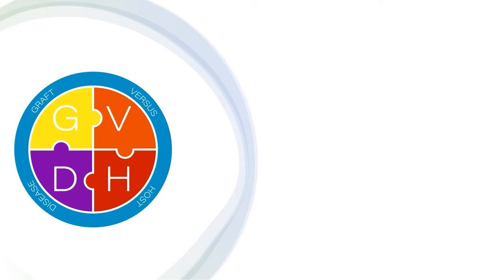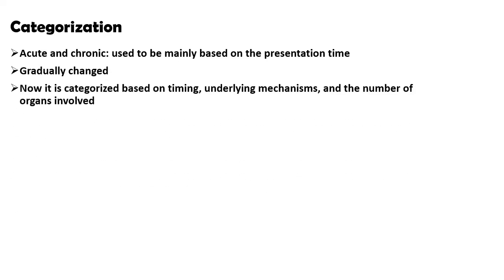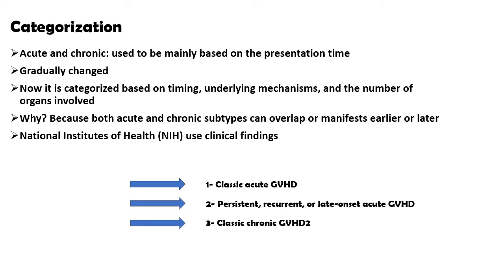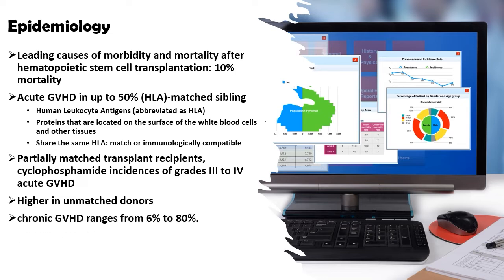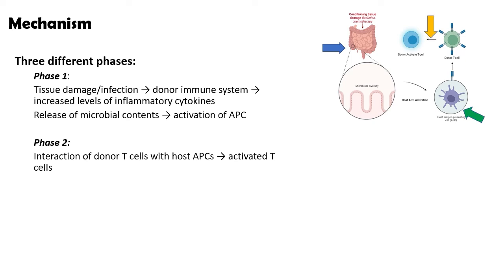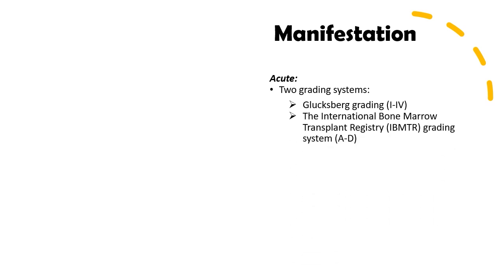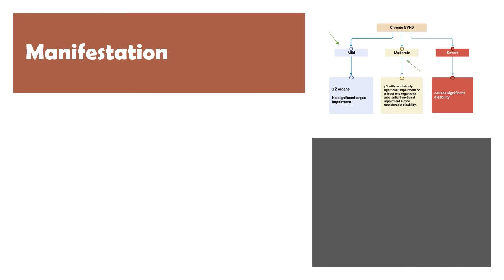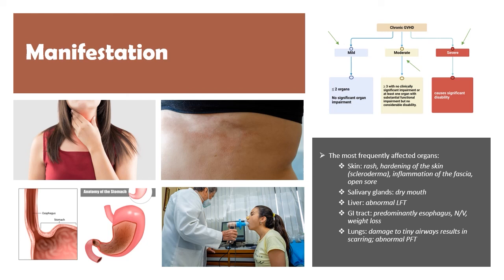Graft Versus Host Disease; Latest Updates on Changed Definition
Graft versus host disease or GVHD is an immunologic syndrome or phenomenon that manifests as a set of signs and symptoms. It is an inflammatory response resulting in organ damage primarily due to T-cell invasion. GVHD is considered one of the leading causes of morbidity and mortality after hematopoietic stem cell transplantation; more than 10% of patients will die from this complication.  GVHD is subdivided into two major categories acute and chronic, but its definition has changed over time.

1- The Washington Manual of Oncology  4th edition, 2021